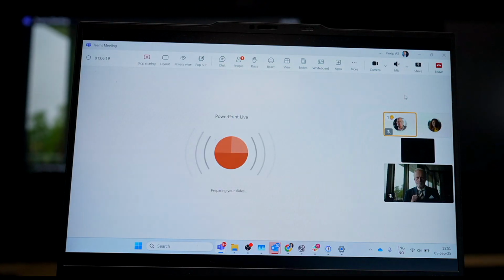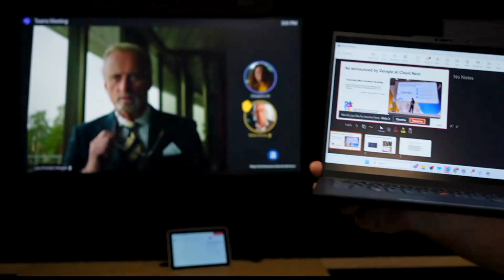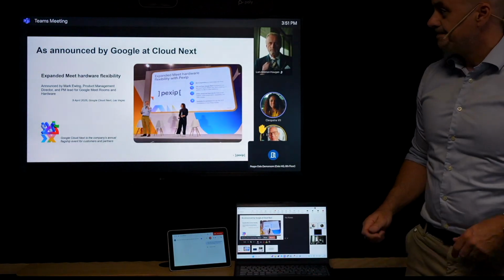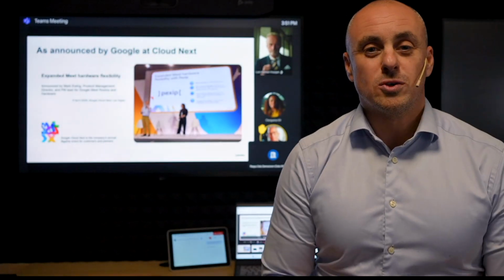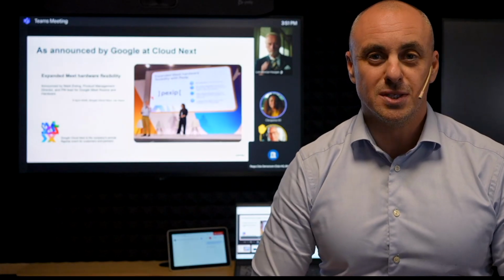Join Teams meetings from Google Meet hardware - Pexip Connect for Google Rooms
With Pexip, you can join Teams meetings with your Google Meet hardware devices. Simply touch the "join" button on the touch controller, and you are placed into the meeting.

The Teams meeting will show a Teams-like experience with AI-powered layouts and indicators for transcription, recording, active speakers, raised hands, and more, making sure users experience the Teams meeting as it is intended.

And when someone shows PowerPoint Live to the meeting - it shows up in on the Google Meet device too - just like you expect it to.